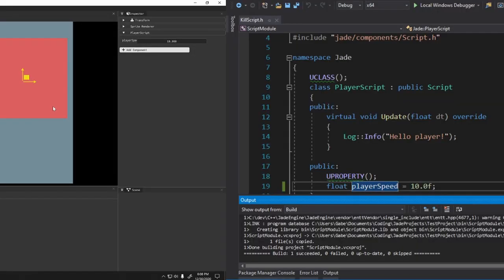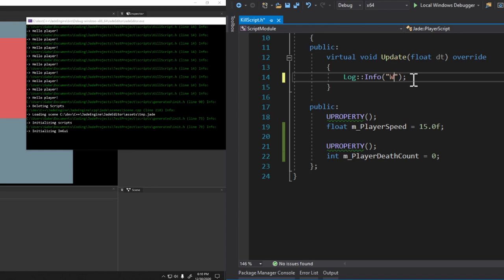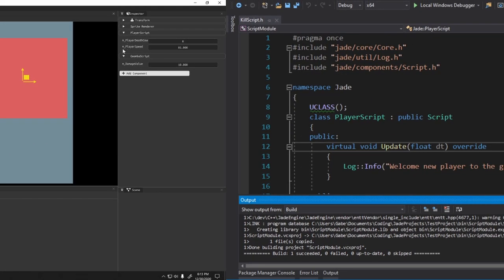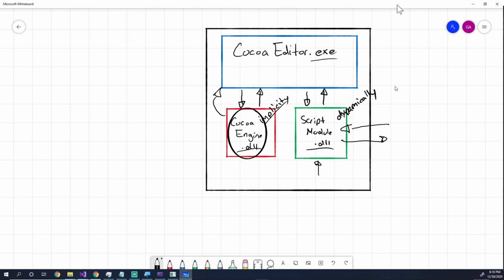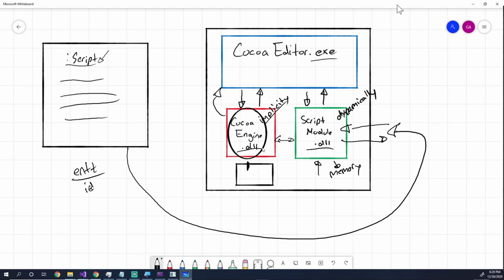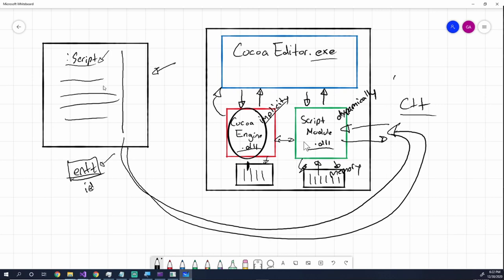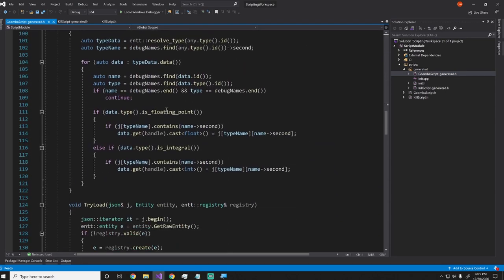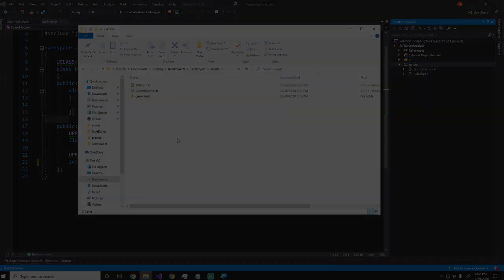Native Scripting (C++ Hot Reloading) | Cocoa Engine Devlog #13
In this episode of the Cocoa Engine Devlog Series, I implement native scripting, or C++ scripting. This process was very painstaking and involved a lot of gotchas. The way the native scripting is implemented is by a custom C++ parser that parses the user's scripts, then it generates C++ code to enable reflection for the user's scripts, next when the user compiles and generates a dll the engine hot reloads the new dll over the old one, and finally it releases all the old memory and reloads all the script states back into the engine.